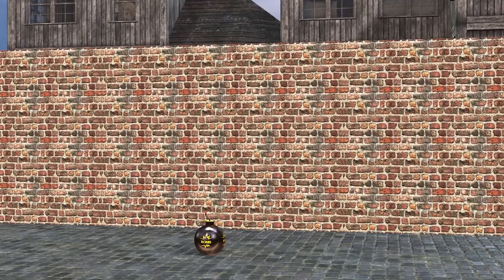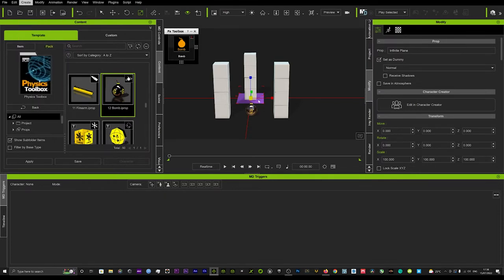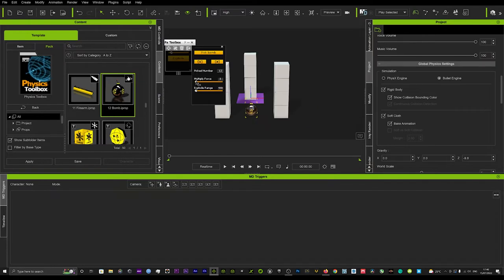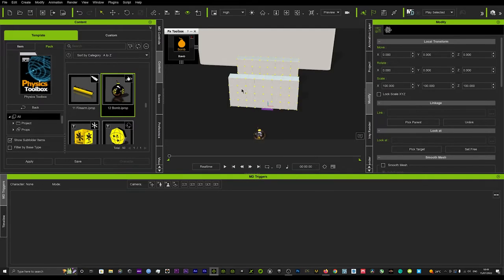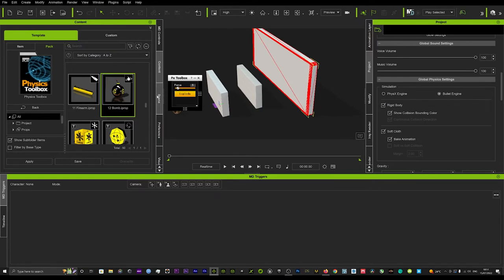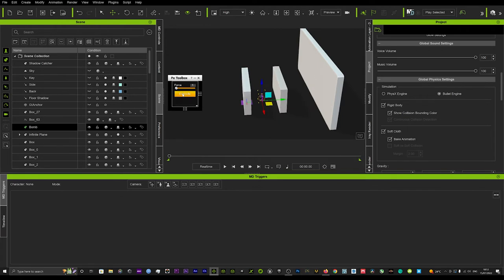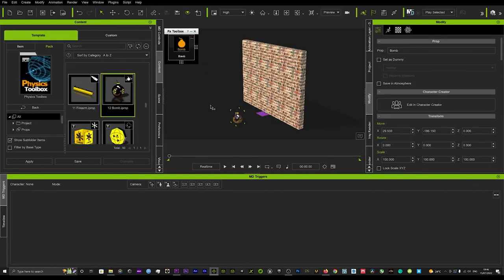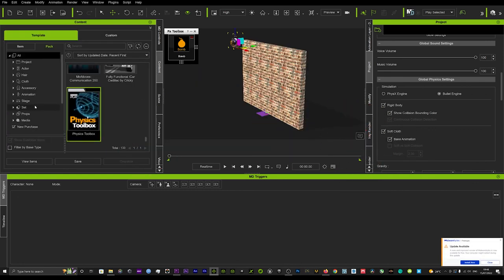iClone 8 | Tips & Tricks - Physics tool box. Bomb tutorial